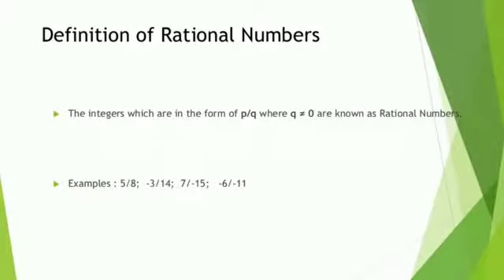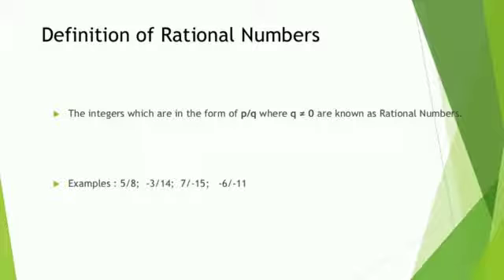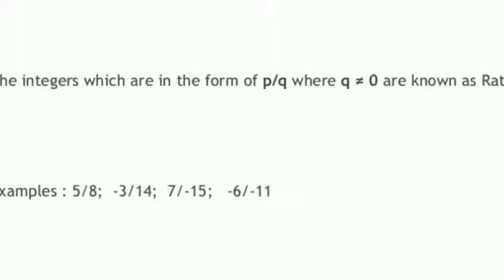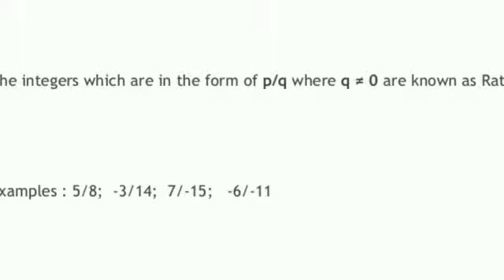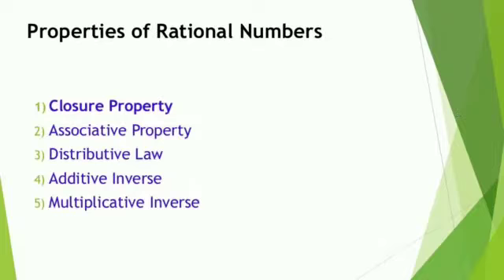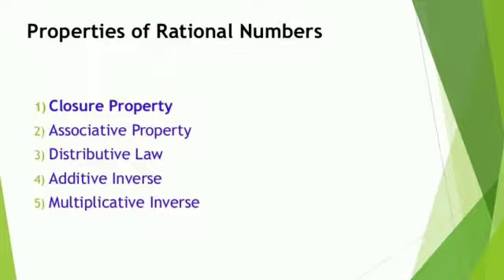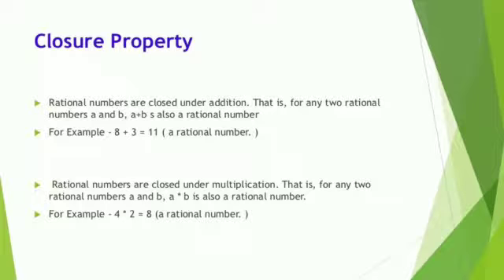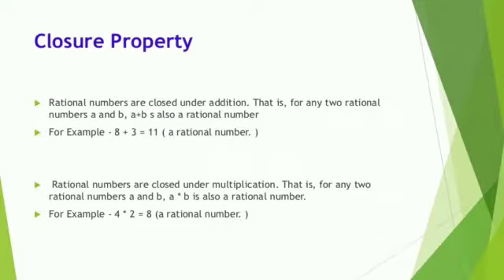Class 7 chapter 9 Rational numbers